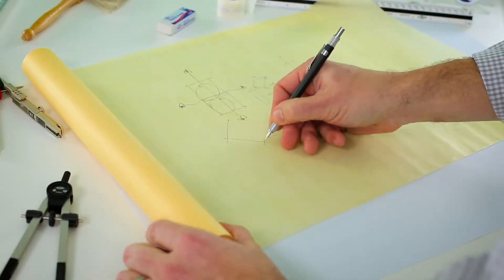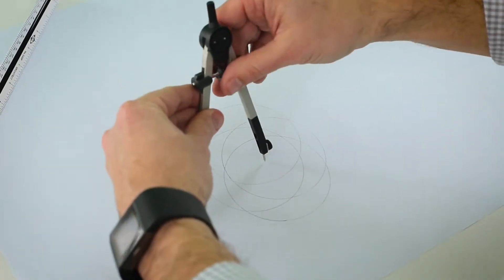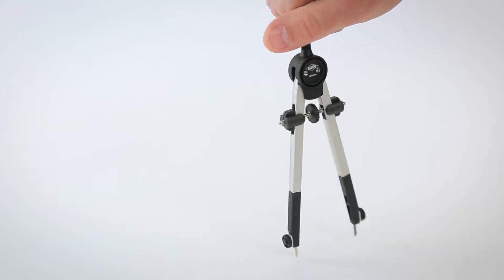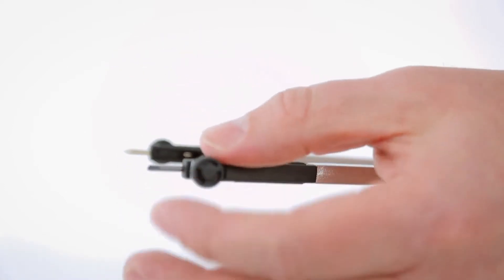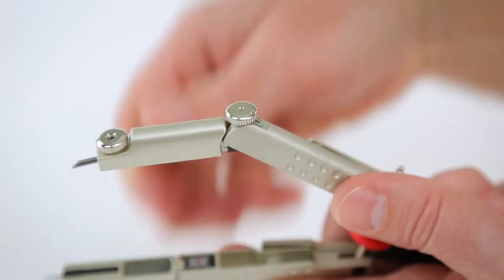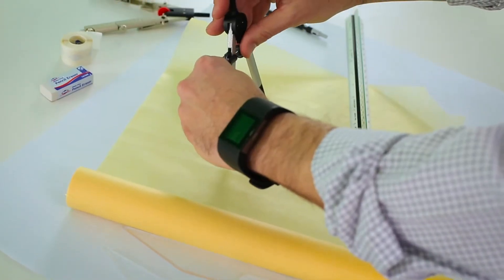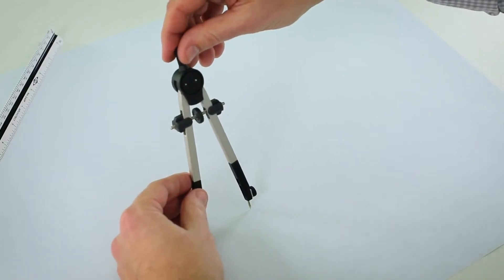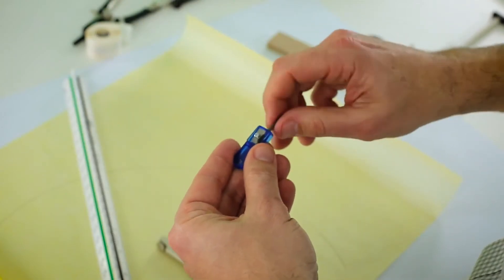Drafting Tools 101 - Learn How to Use the Compass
Welcome to Drafting Tools 101! In this series we will discuss the tools used in drawing and drafting!

In this episode you'll learn everything you need to know about compasses and how to you a drawing compass like a drafter!